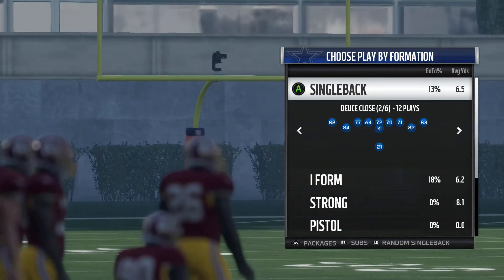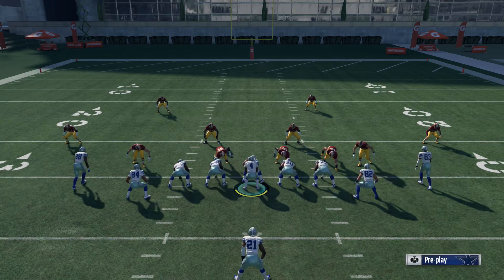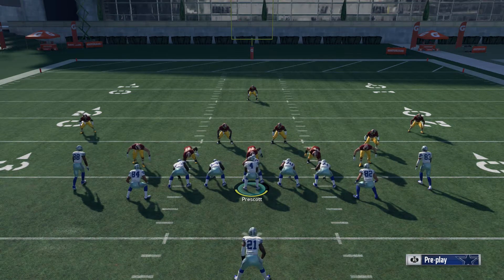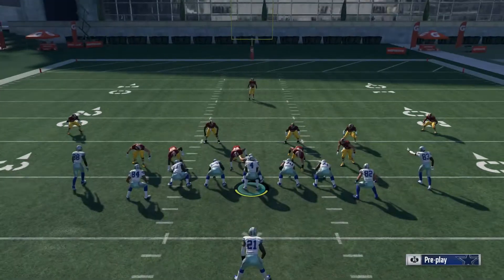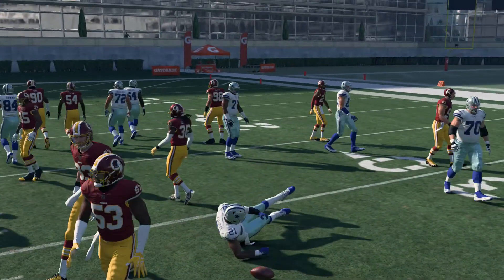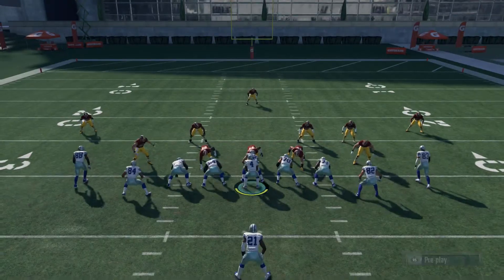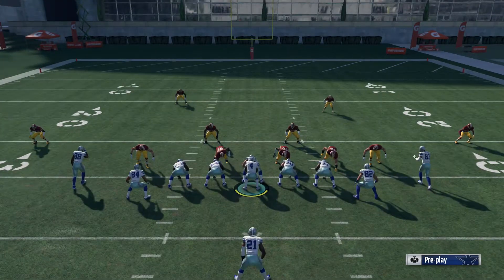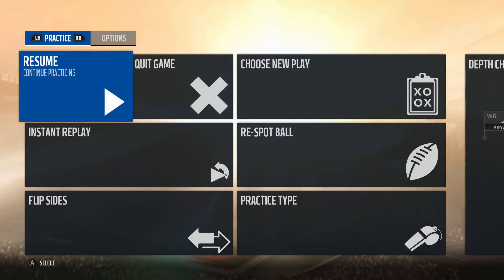Madden 18 Tips and Tricks | Singleback Deuce Close Scheme Part 3 | HB Stretch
Madden 18 Tips Singleback Deuce Close Part: 3

PSN: UltimateDad2